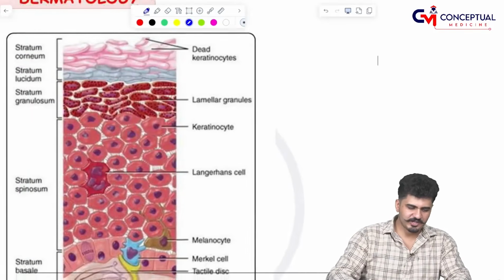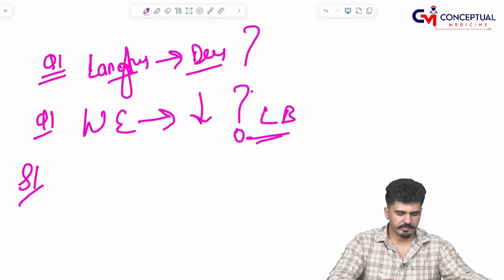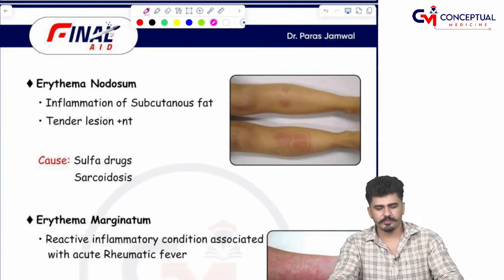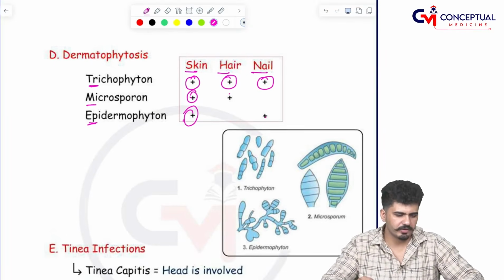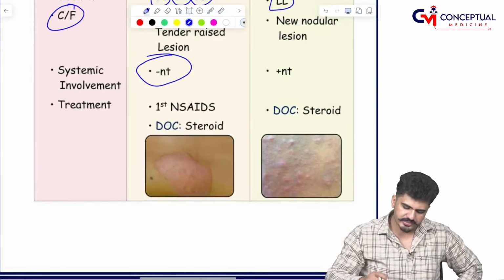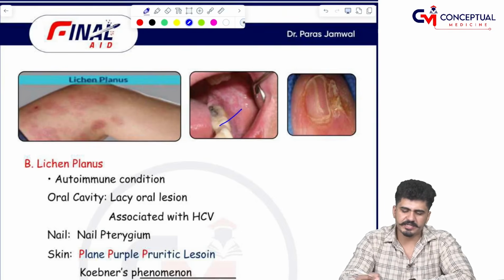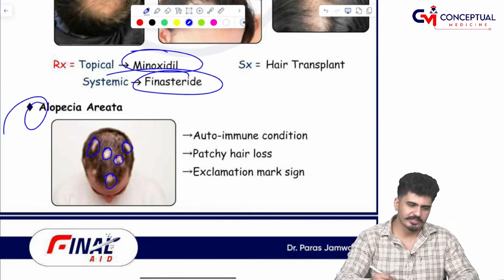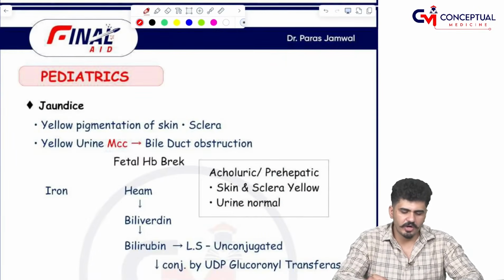FMGE Dermatology Final Aid Chanting 🗣️📖 | One-Shot Rapid Revision for Exam Day | Dr. Paras ✅🔥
Boost your last-minute prep with the FMGE Dermatology Final Aid Chanting Session by Dr. Paras 🧠🔥! This one-shot rapid revision is designed for exam-day recall, helping you chant and lock in the most high-yield dermatology MCQ topics in a fast, memory-friendly way 🗣️✅📖. Expect rapid coverage of primary skin lesions, infestations (scabies/pediculosis), fungal infections (dermatophytes, candidiasis), bacterial & viral dermatoses (impetigo, herpes, warts), leprosy essentials, STIs with skin findings, eczema & contact dermatitis, psoriasis, urticaria, drug eruptions (SJS/TEN), vesiculobullous disorders (pemphigus/bullous pemphigoid), pigmentary disorders (vitiligo), acne & rosacea, hair/nail clues, important signs, and dermatology emergencies—all focused for FMGE MCQs ⚡💯. Chant along loudly, pause and repeat tricky differentials, and replay daily for maximum retention and fewer silly mistakes 🔁📚.